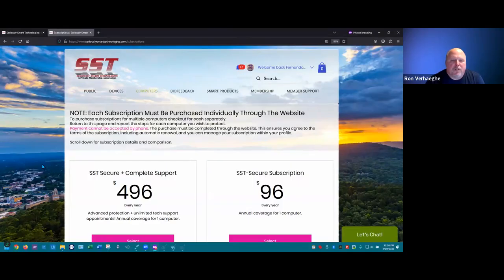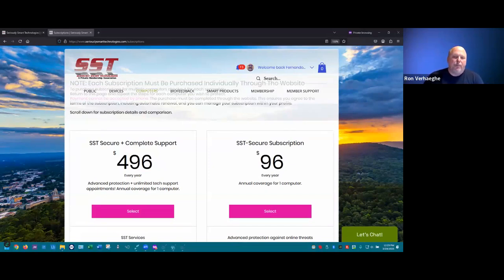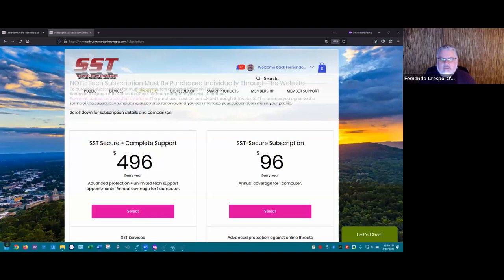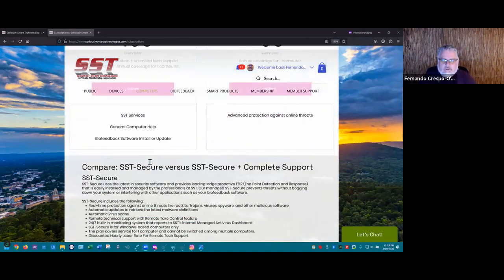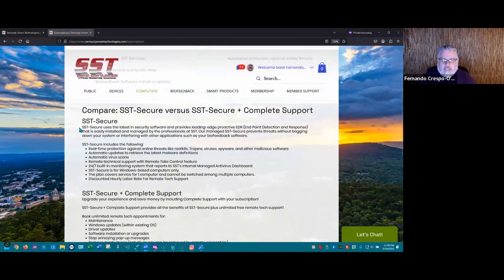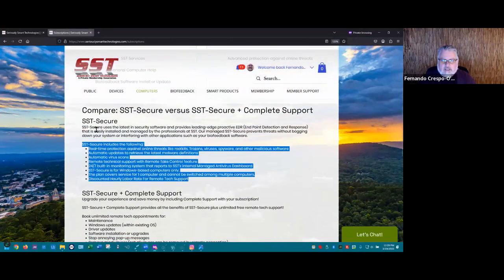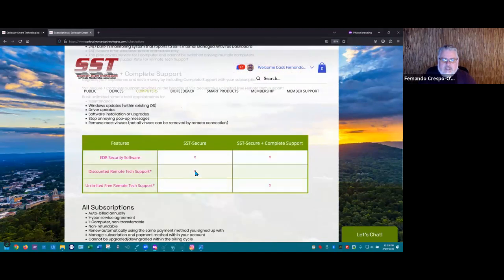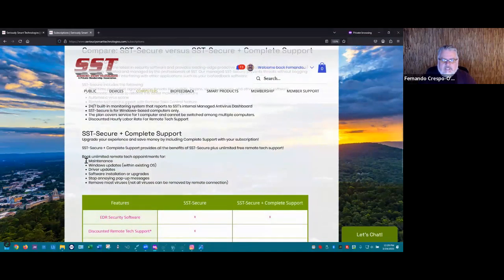SST-Secure and Complete Support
Become an SST Member and receive access to exclusive private videos, FAQ's, and recordings of our weekly Hangout Webinar in the Member Portal!